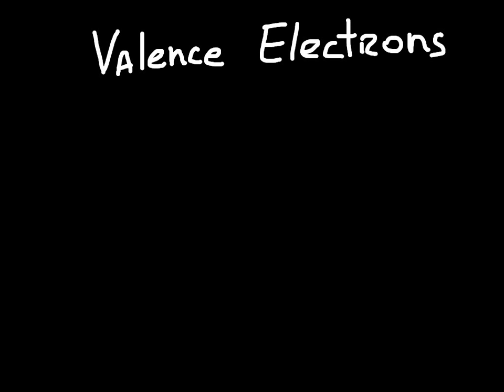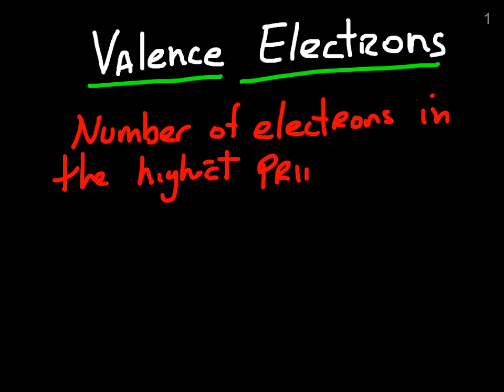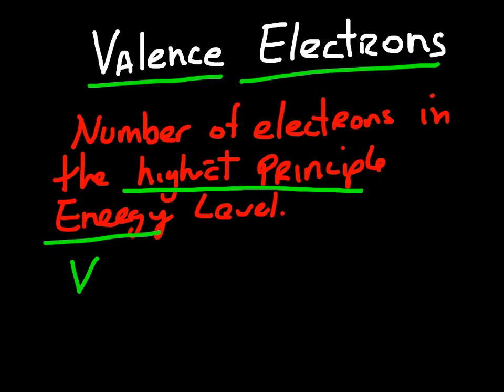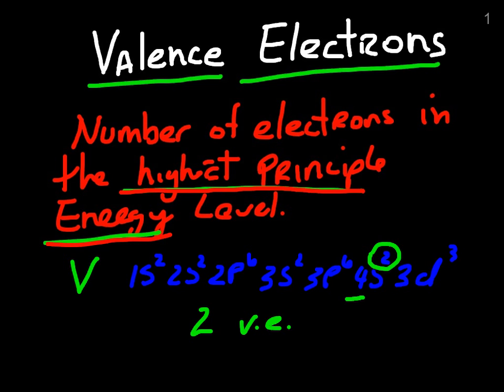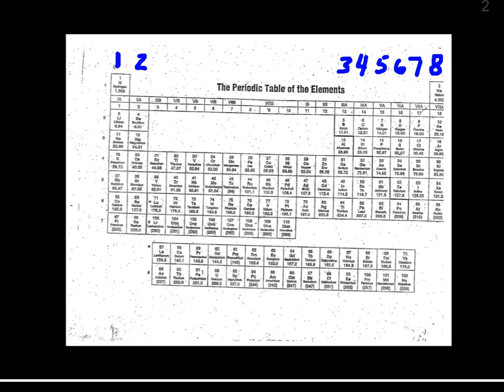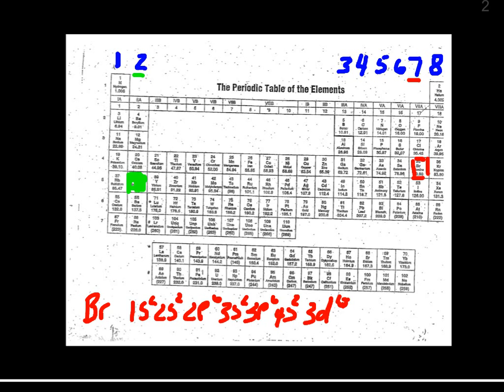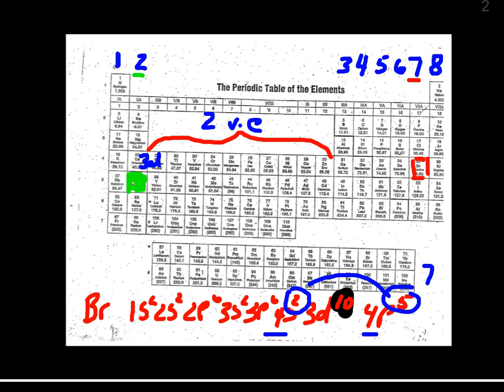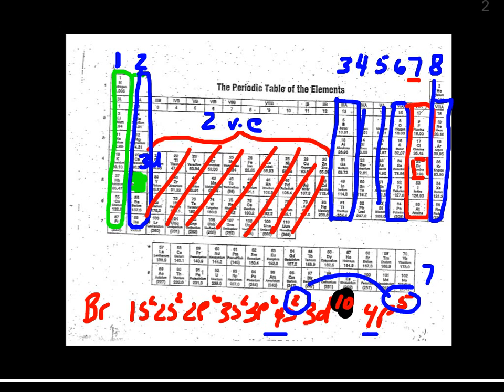9.1 valence electrons